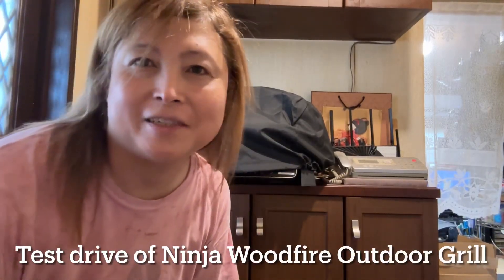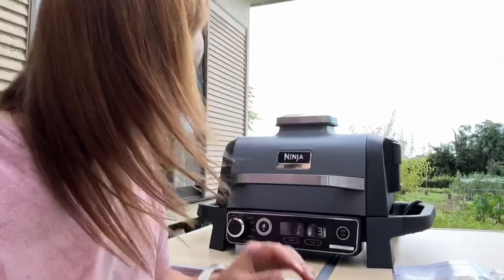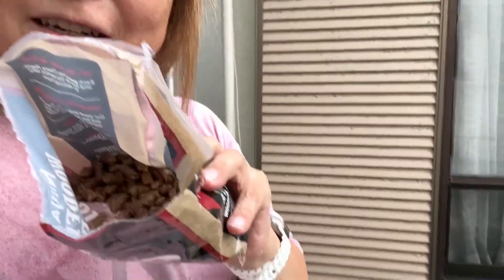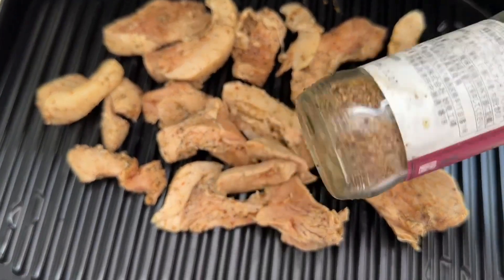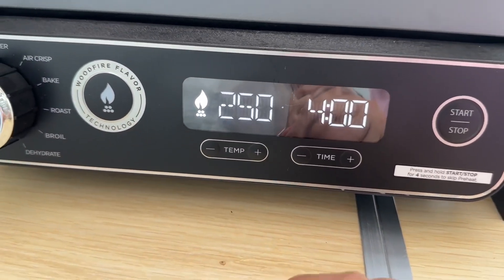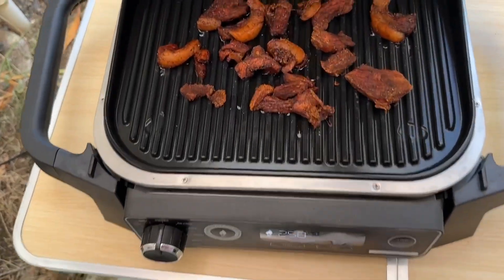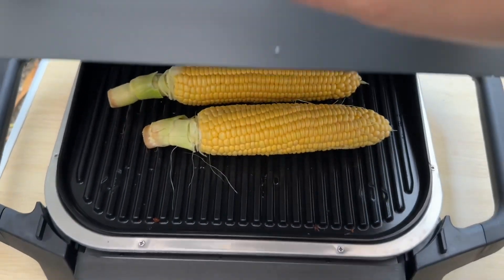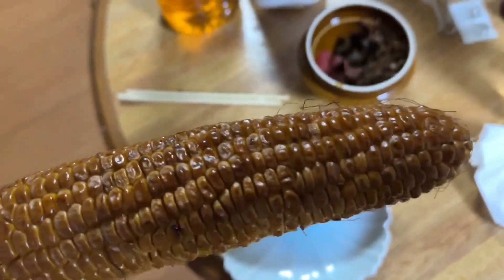Test drive of Ninja Woodfire outdoor grill OG700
smoked pork jerky and smoked corn with Kurose spice